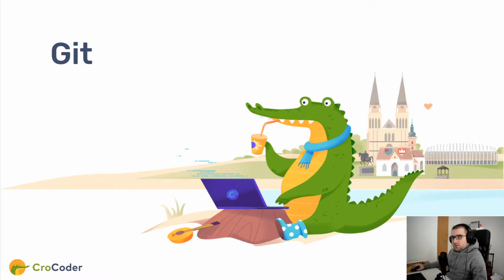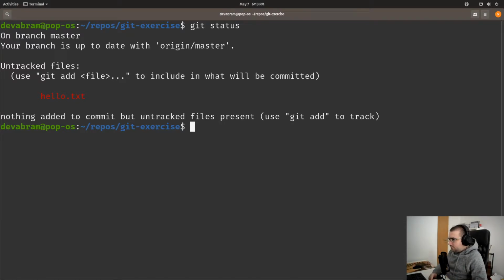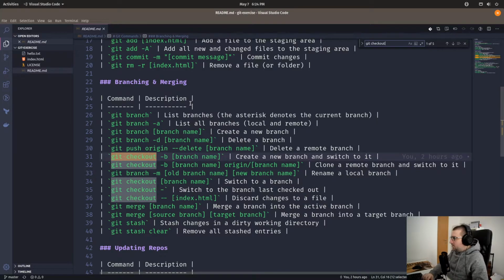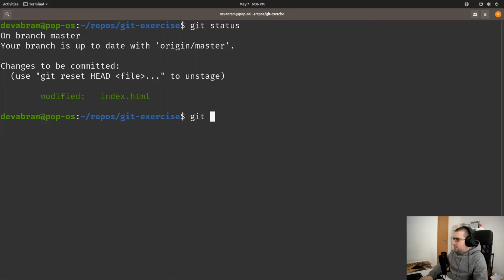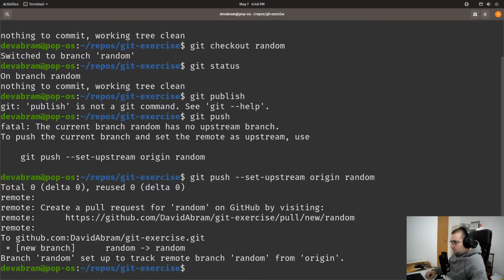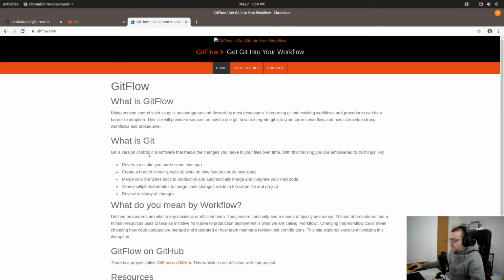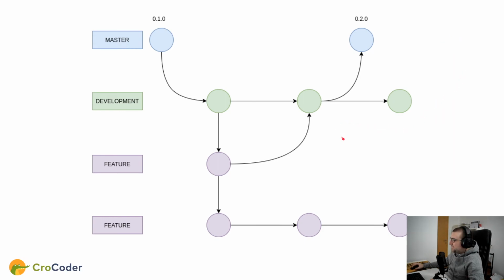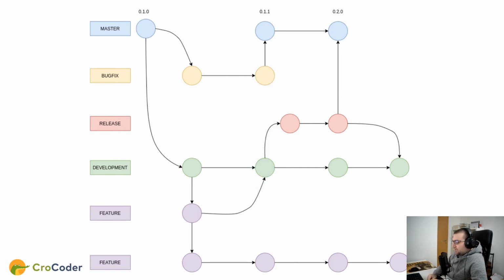Git 101 - CroCoder Lockdown Learning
In this episode of Lockdown Learning, our Senior Backend and DevOps Engineer David talks about the Git software.

— SOCIAL —